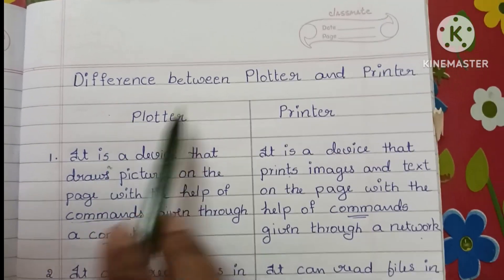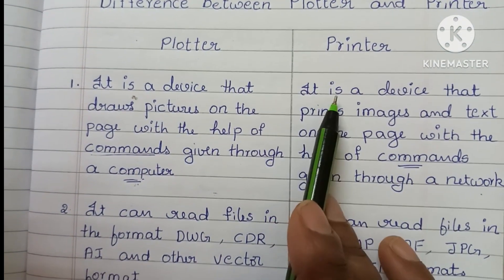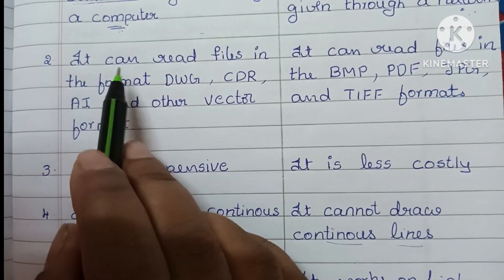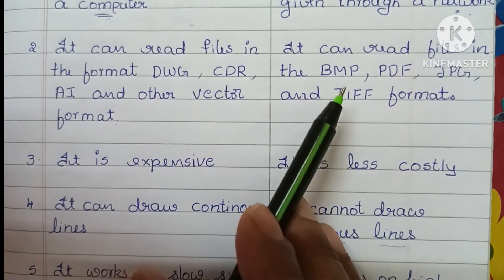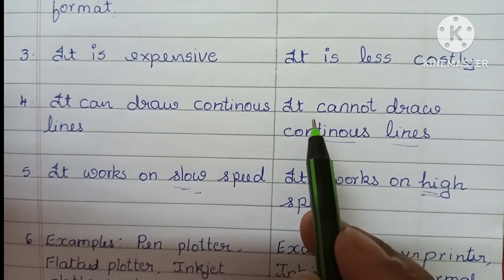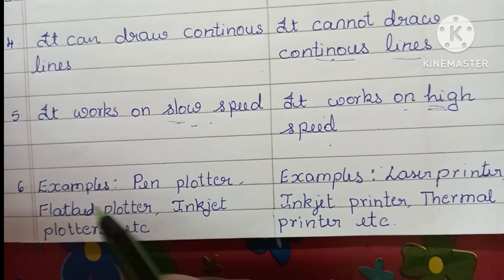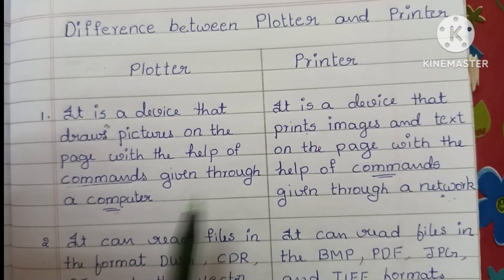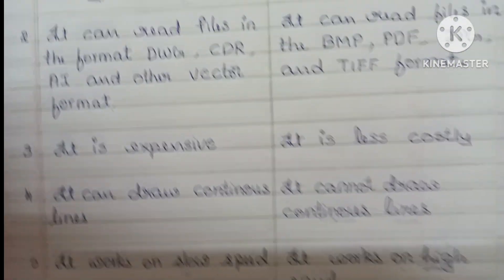Difference between Plotter and Printer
Differentiate between Plotter and Printer

Compare between Plotter and Printer

Comparison between Plotter and Printer